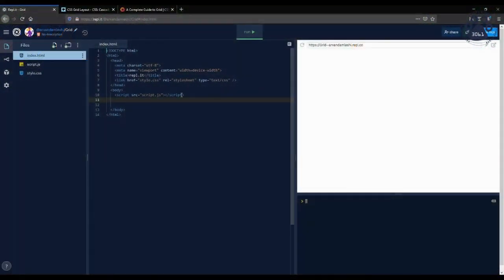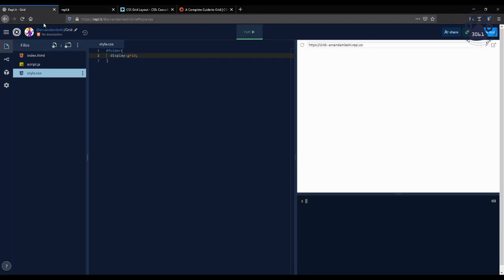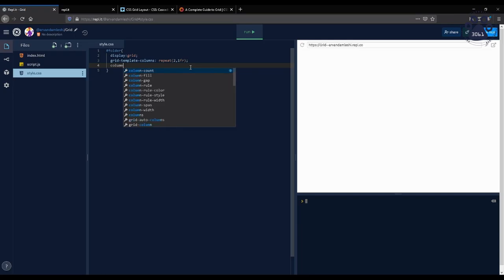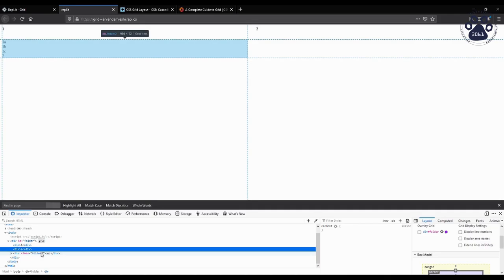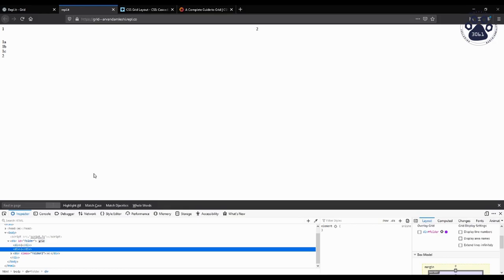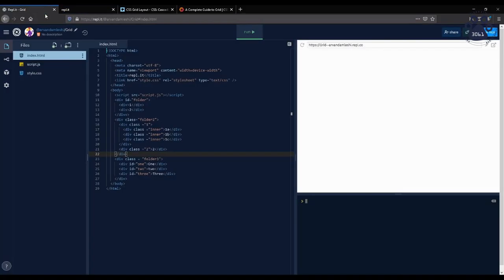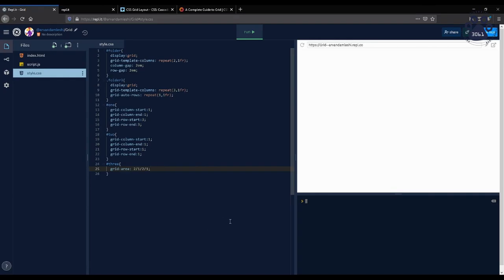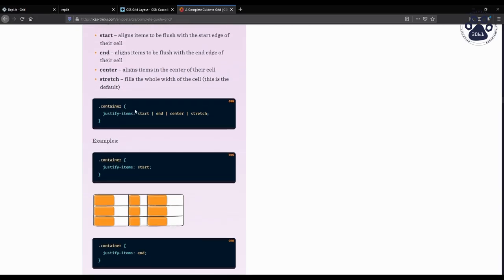Intro to Strategy: 4. CSS Grid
This video in the Intro to Strategy series is a tutorial on the CSS Grid